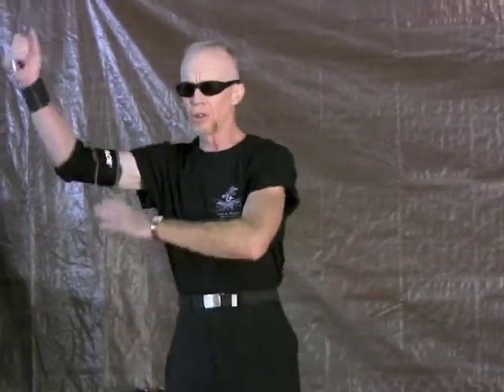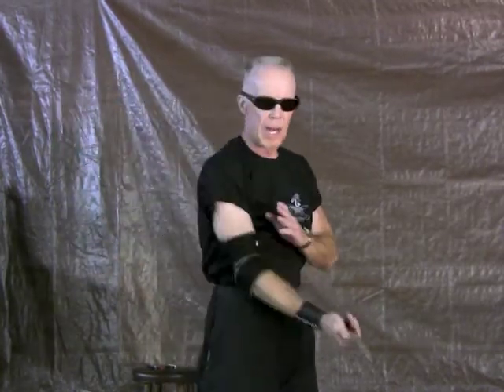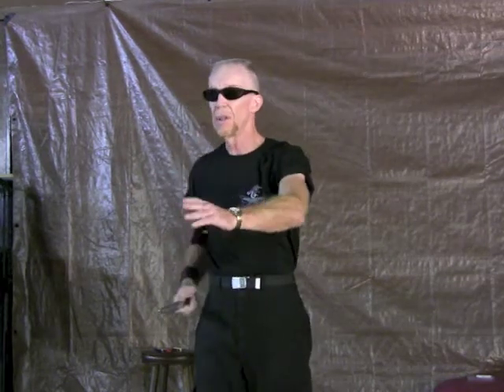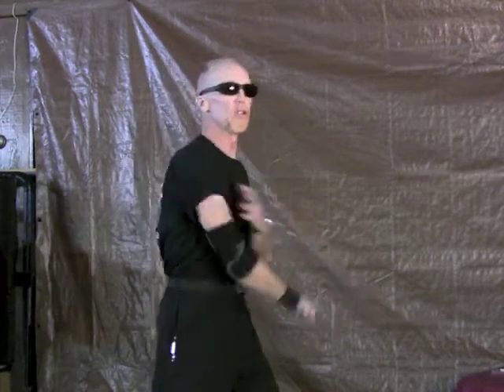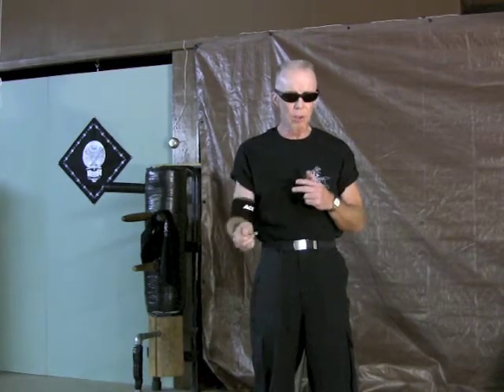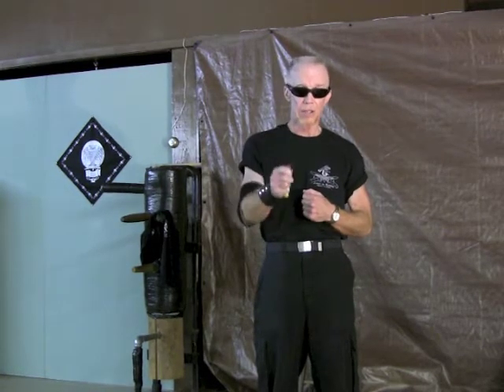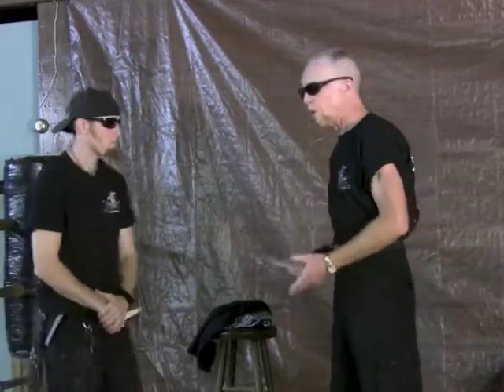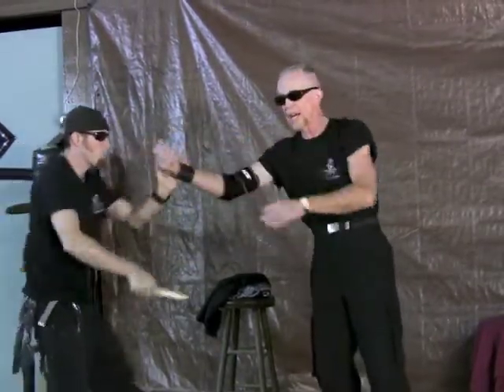KNIFE COACH 4 - Part One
Knife Coach 4 Part One - 4 Elements & 5 Critical Moves